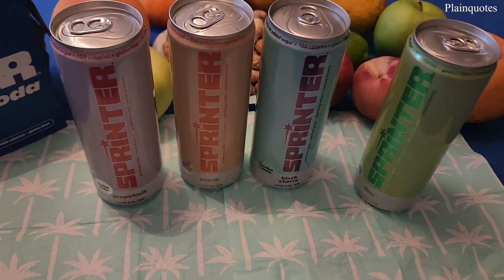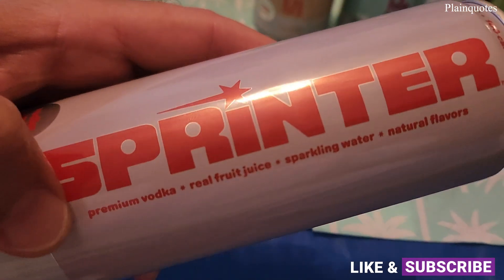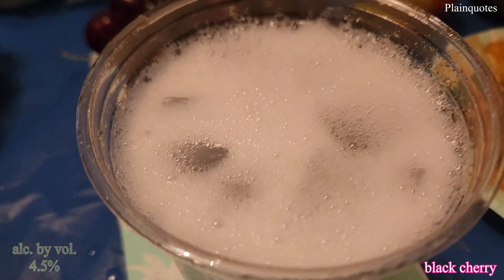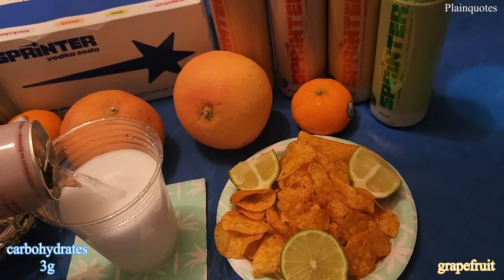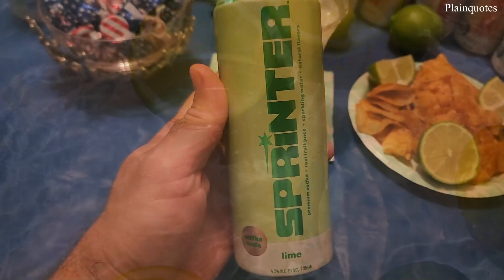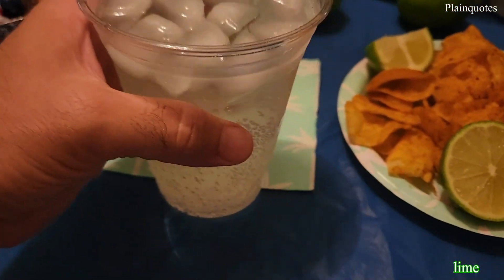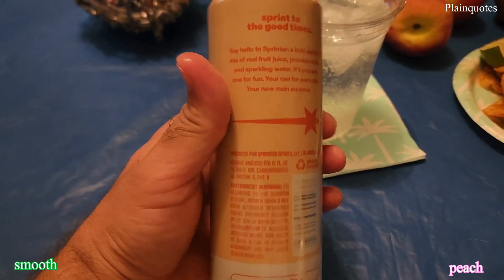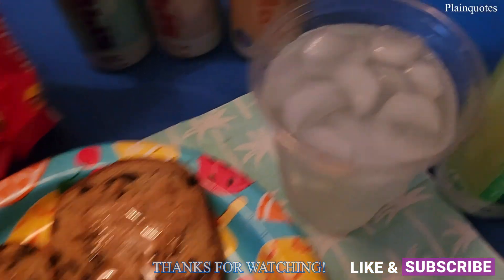Kylie Jenner's SPRINTER Vodka Soda Variety Pack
What I like about this Sprinter Vodka Soda's is that they don't come with the vodka taste. Sure, you do get the buzz and effect of alcohol just no vodka taste. The lime had most of the Vodka taste but so low and so good. The rest almost as if there is no alcohol but you just get the buzz of it. Pretty delicious and so good with dessert. I got it from VONS but I found it cheaper at other stores.